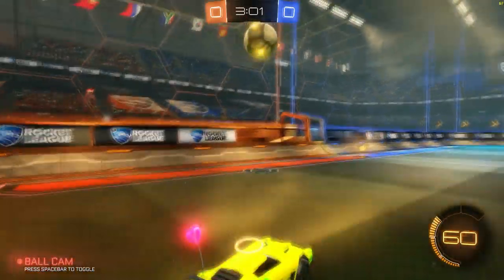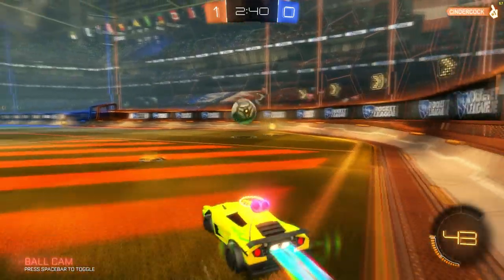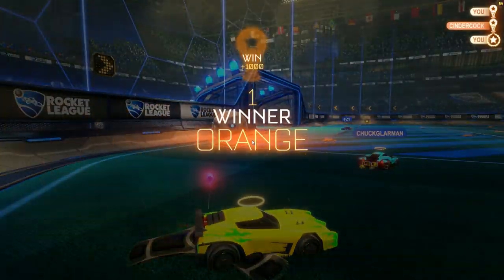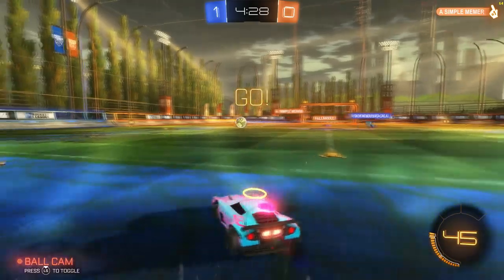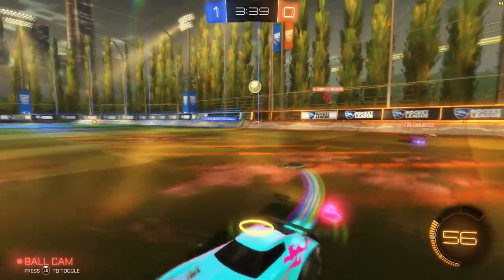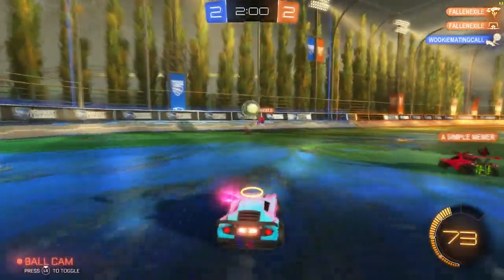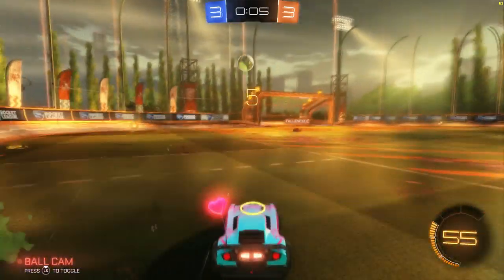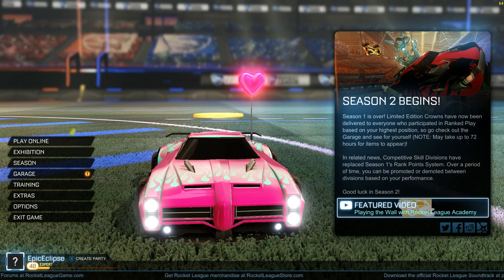Rocket League - Keyboard vs Controller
In this video i am describing the differences of playing rocket league with a controller vs a keyboard and i will be playing one match with each so you can see the difference in my game play as well i have only been using the controller for about 5 hours of game play compared to the 300 of Keyboard. So enjoy and i hope this video helps!